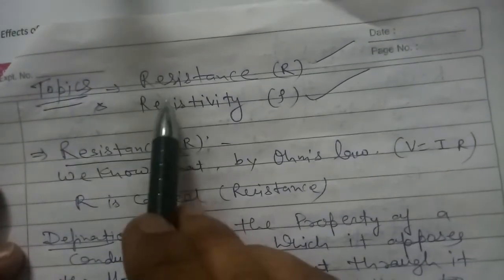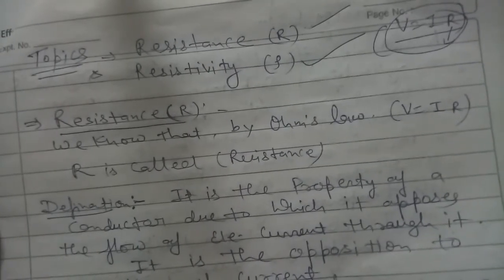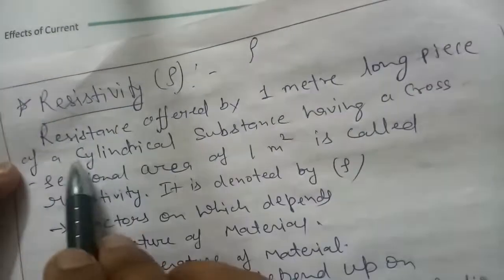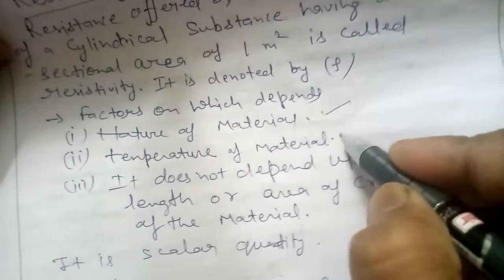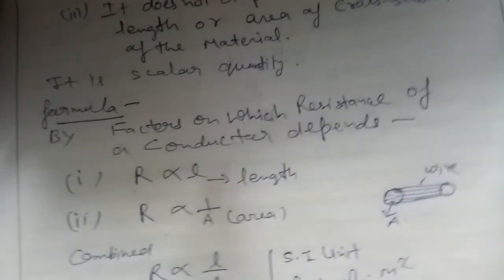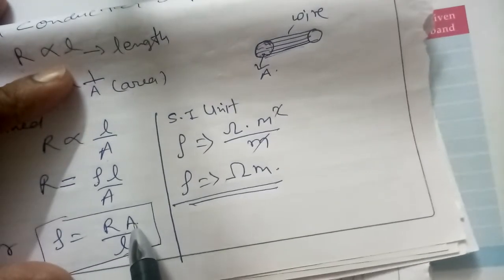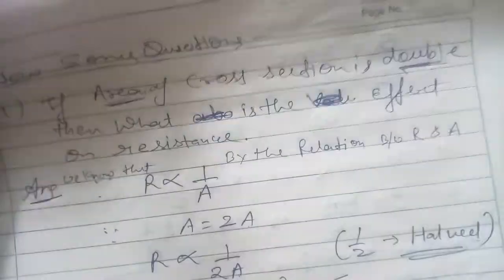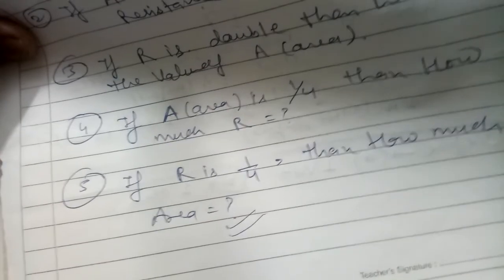June 10, 2020